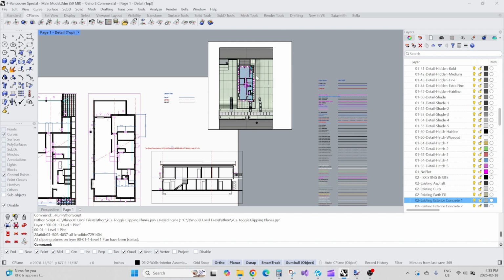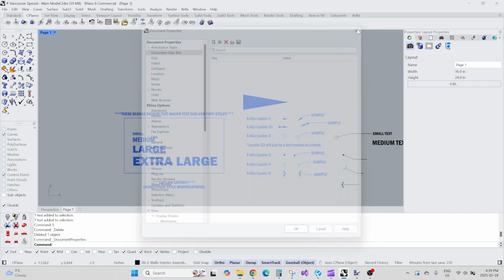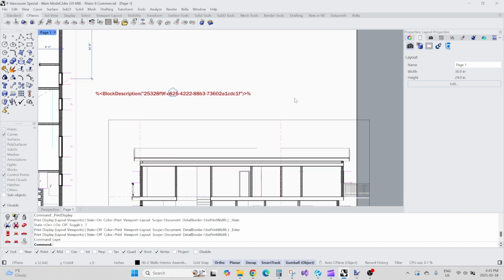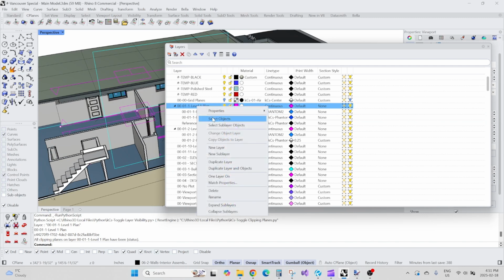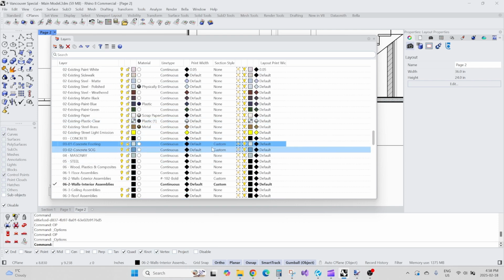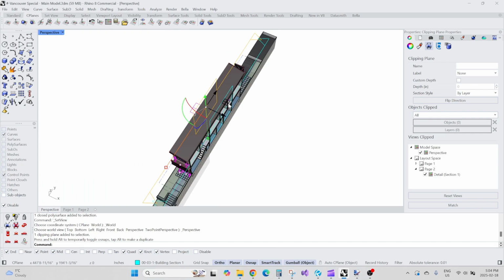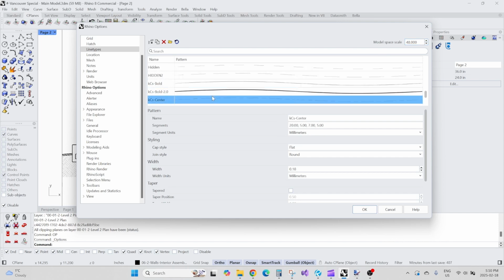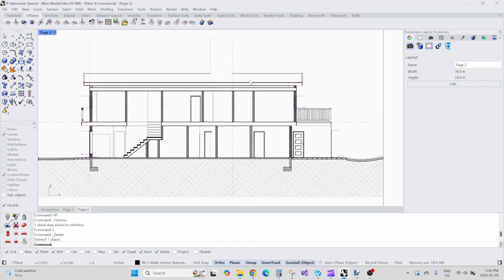Template Updates (long! Only watch if you're bored!!)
Just sharing some of the updates. Overcame a few more hurdles and ready to basically start the finishing touches on this template.